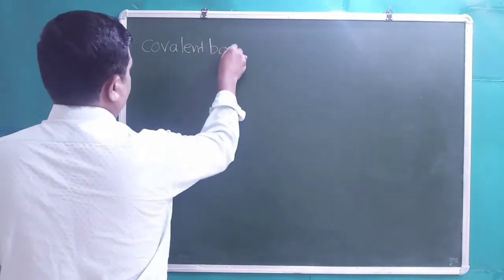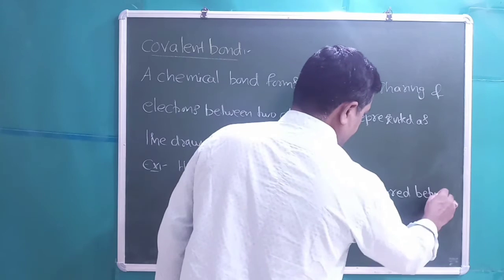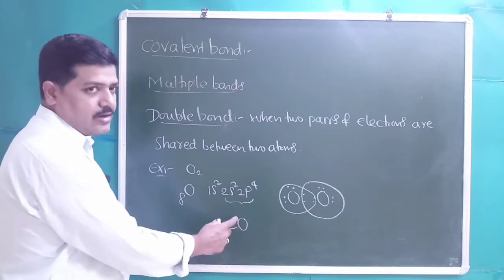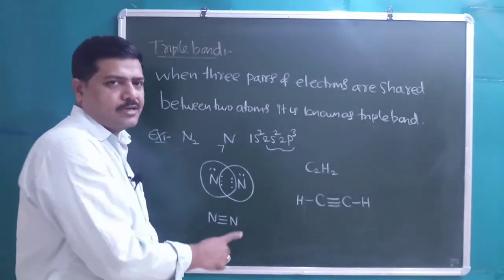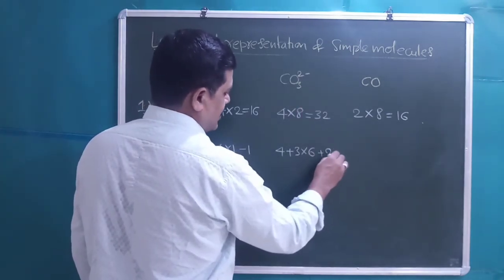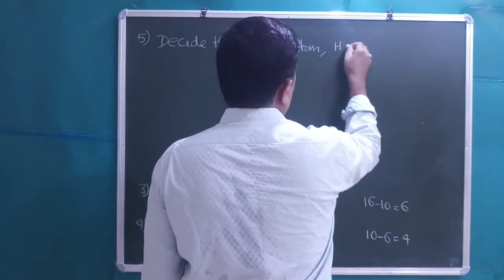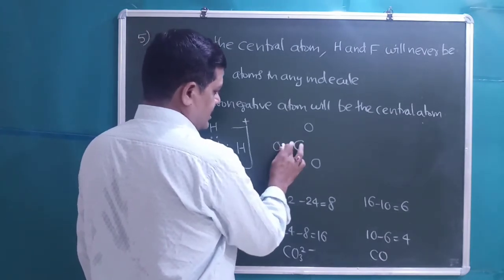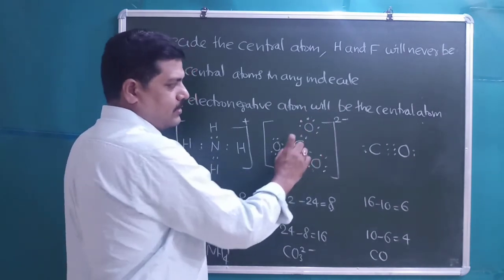COVALENT BOND | CHEMICAL BONDING AND MOLECULAR STRUCTURE | BY : KHASEEM SHAIK